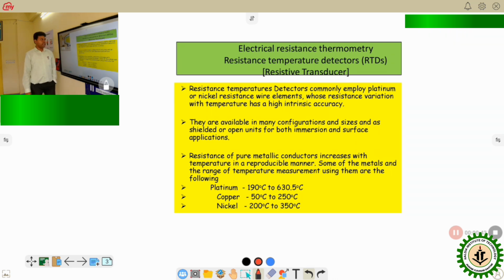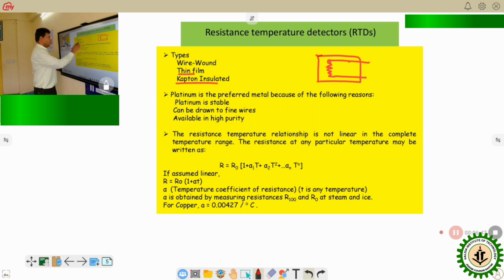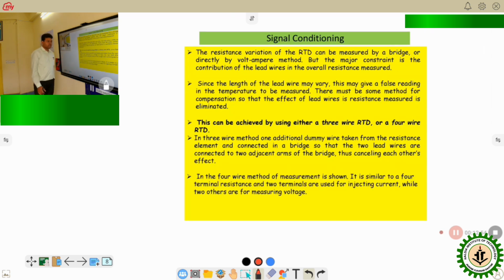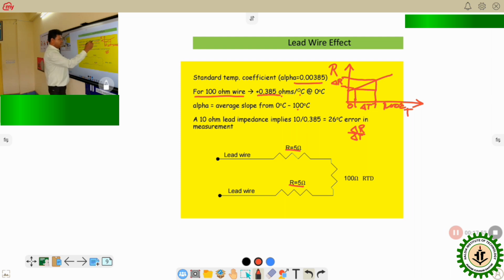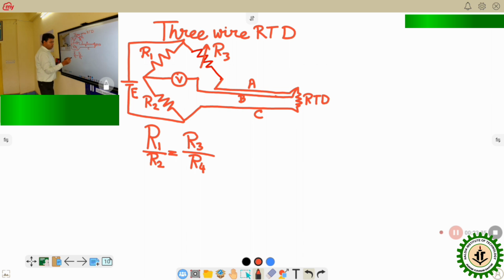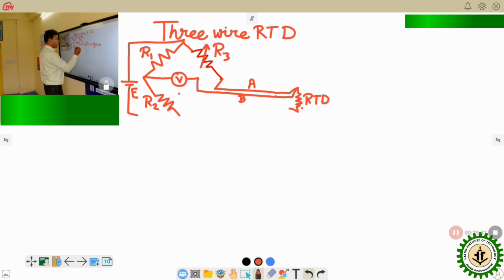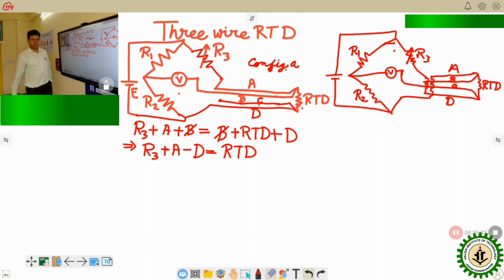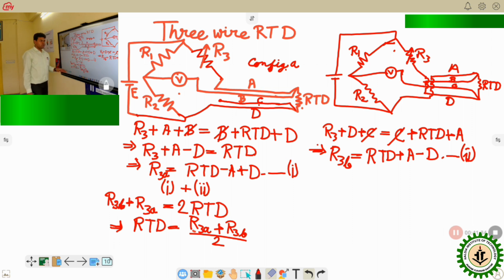Resistance Temperature Detectors(RTDs)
Rohan Mondal, AEIE